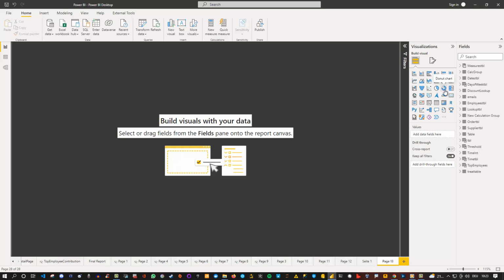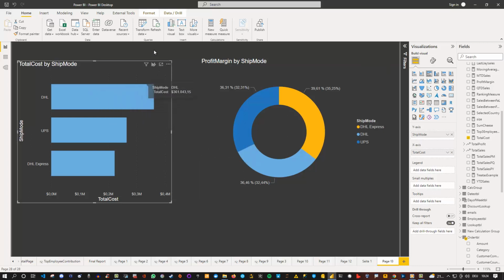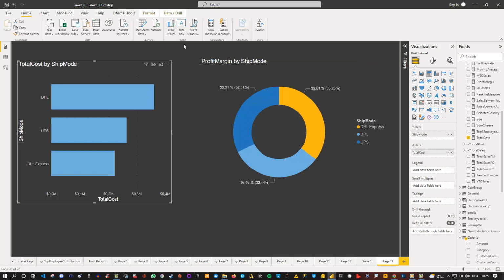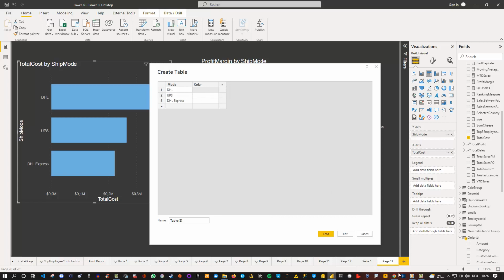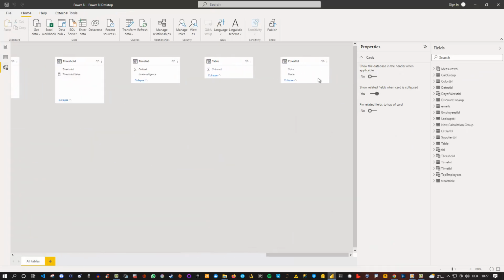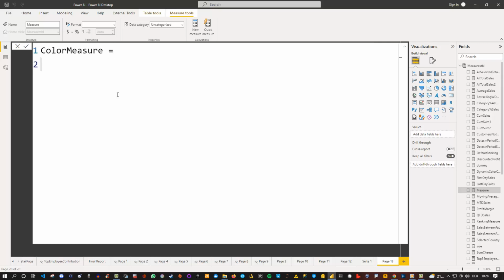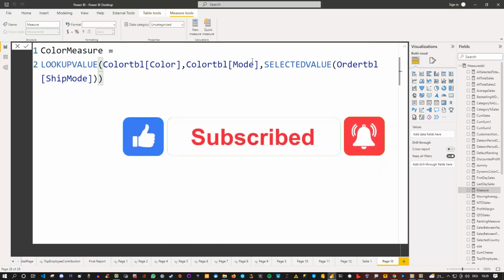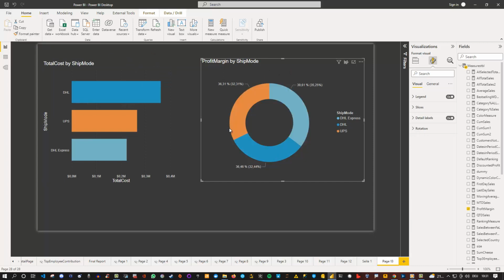How to apply the same custom color to visuals in your report